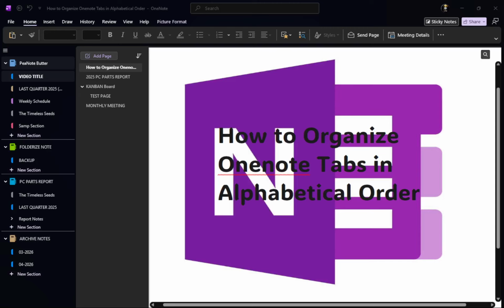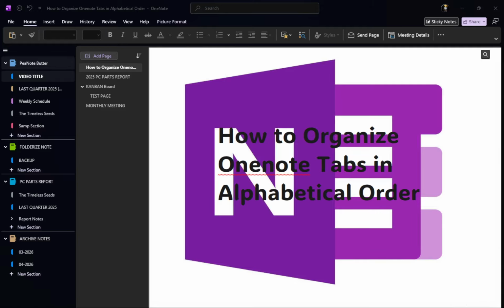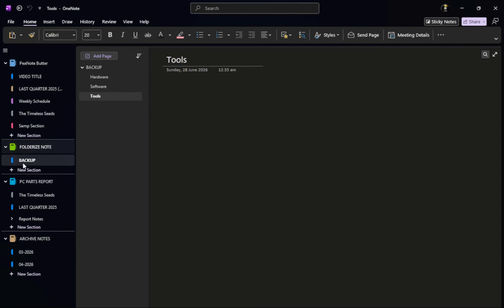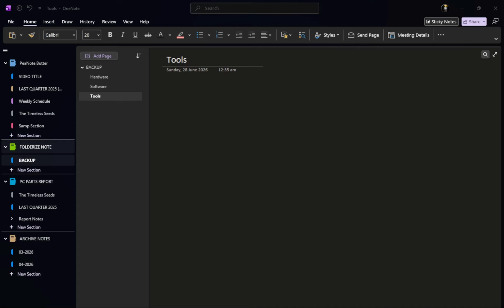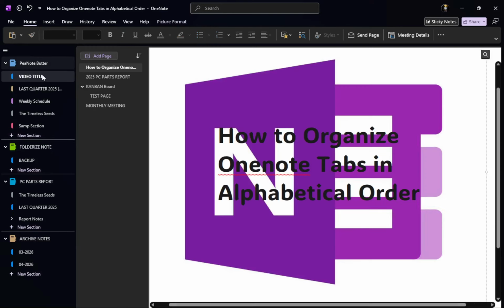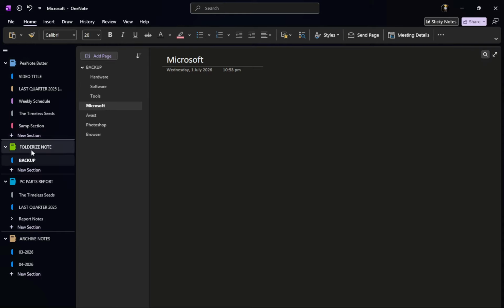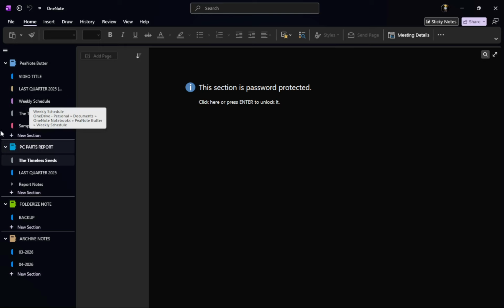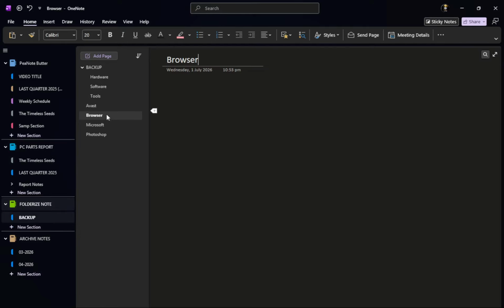How to Organize OneNote Tabs in Alphabetical Order [2026 Full Guide]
How to Organize OneNote Tabs in Alphabetical Order

Are you struggling to find your notes in OneNote? In this video, we’ll show you how to organize OneNote tabs in alphabetical order, turning your chaotic notebook into a well-structured resource that boosts your productivity. Although OneNote lacks an automatic sort feature, don't worry—we’ll guide you through the simple manual steps needed to arrange your section and page tabs seamlessly. You'll learn how to click, hold, and drag tabs to their correct positions, creating an easy-to-navigate workspace. Plus, we'll provide tips to maintain your organization as you add new content in the future. Say goodbye to disorganized chaos and hello to a well-structured notebook! Tune in now to level up your note-taking game!

OneNote, organize tabs, alphabetical order, note-taking, productivity tips, digital organization, tab management, OneNote tips, notebook organization, software tutorial, enhance efficiency, user guide, OneNote sections, streamline workflow, manual sorting